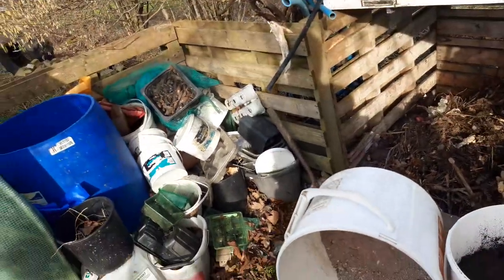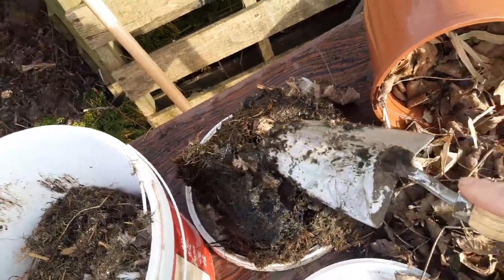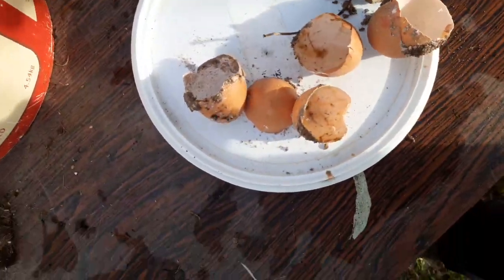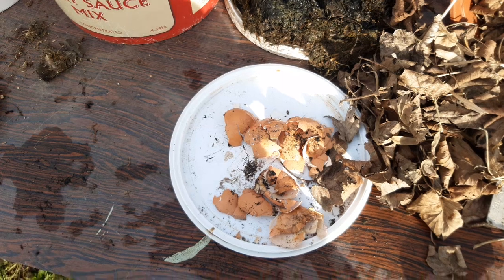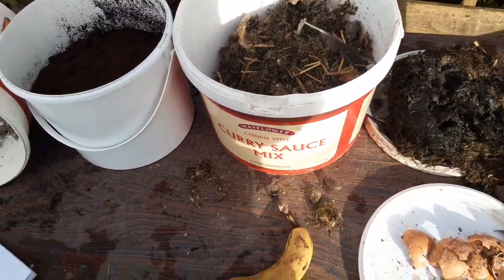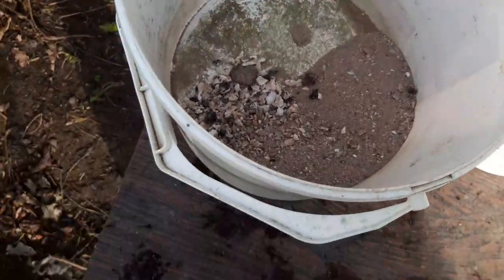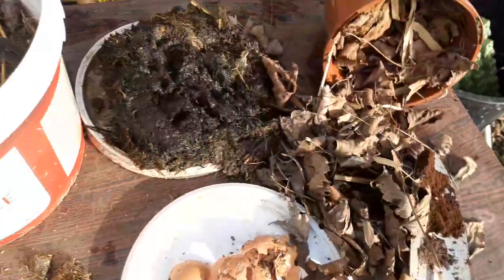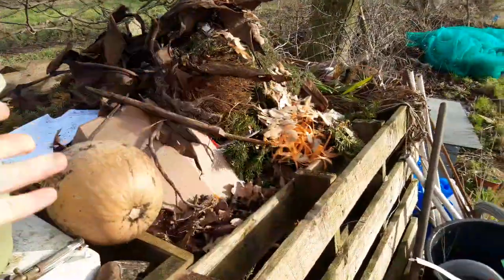feeding your plants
coffee is loved by hydrangea / rhododendron / azalea / lily / blueberries / carrots / radishes most plants like coffee but avoid tomato

bananas are loved by tomato / peppers / roses  / air plants and most indoor plants

egg shells are loved by tomato / peppers / broccoli / cauliflower /

well rotten chicken poo can be put around plants or best on compost heat like the rest of the items

wood ash also called pot ash is good for lots of plants like fruit trees / carrots / parsnips peas beans not potatoes / blueberries